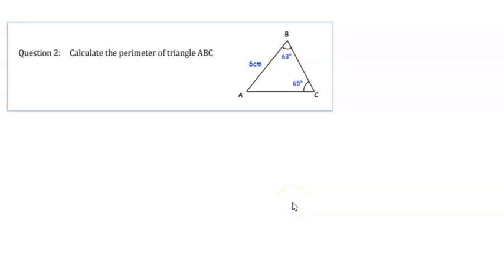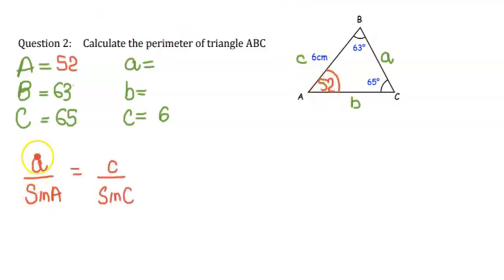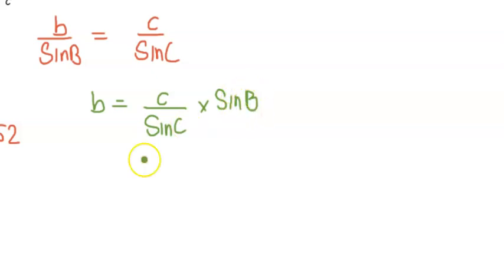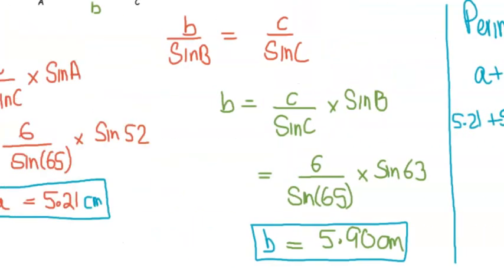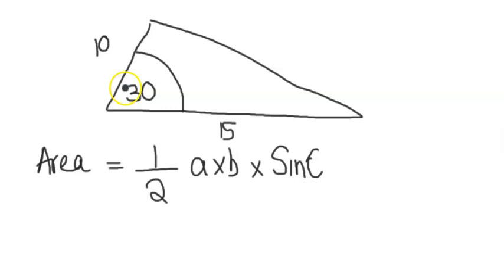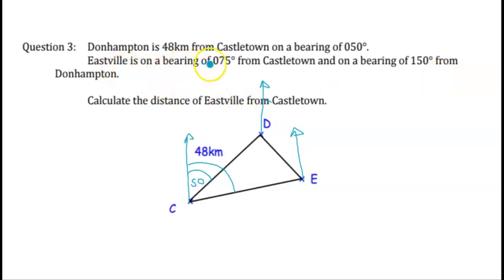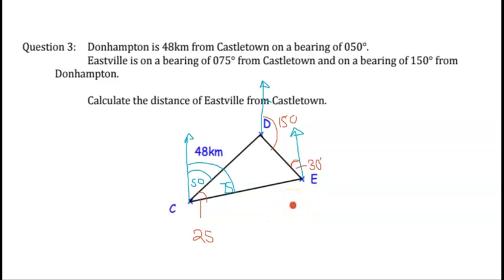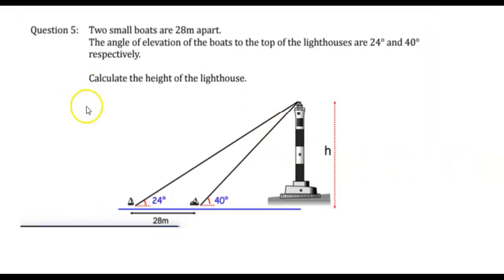Lecture 2 Sine Rule